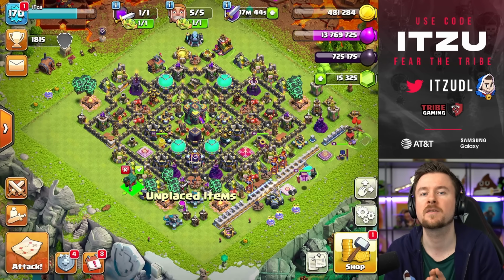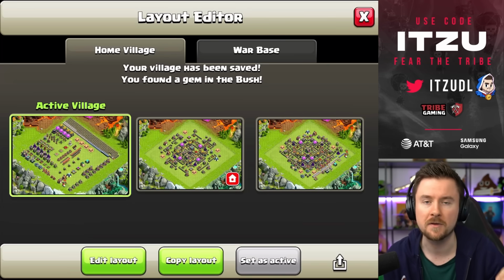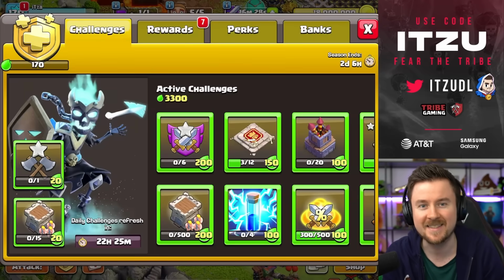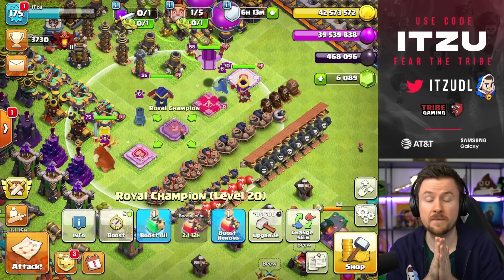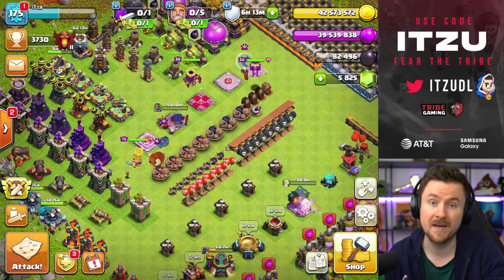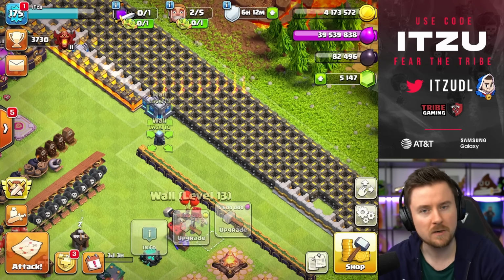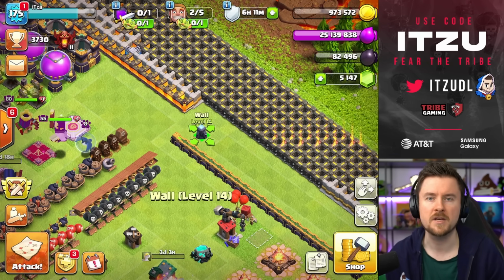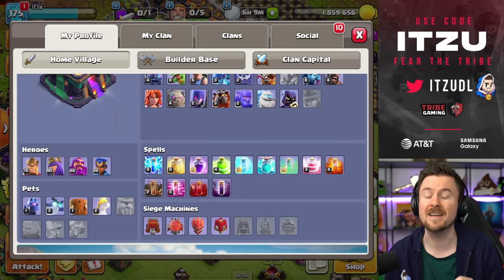59 HERO LEVEL in 2 DAYS | "FARMING" NEW TOWN HALL 15 Account (Clash of Clans)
59 HERO LEVEL in 2 DAYS | "FARMING" NEW TOWN HALL 15 Account (Clash of Clans)